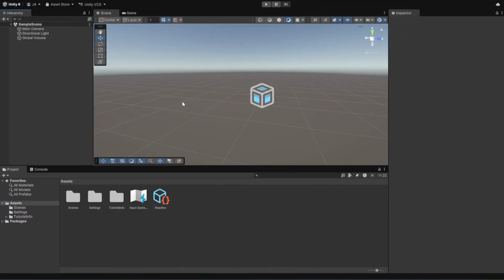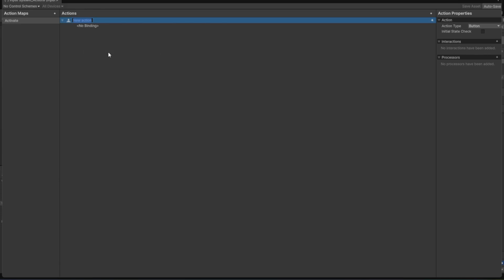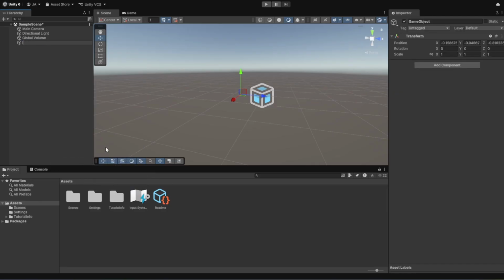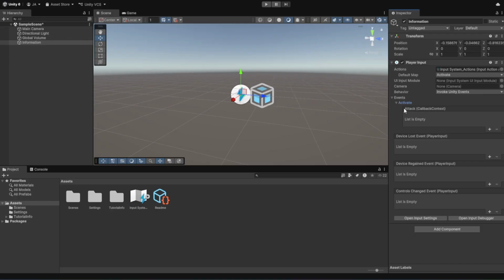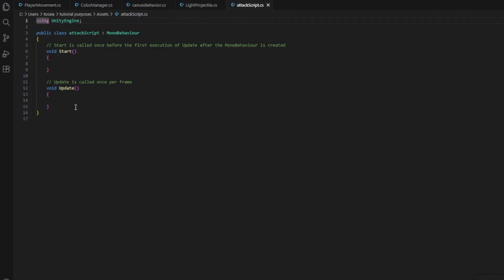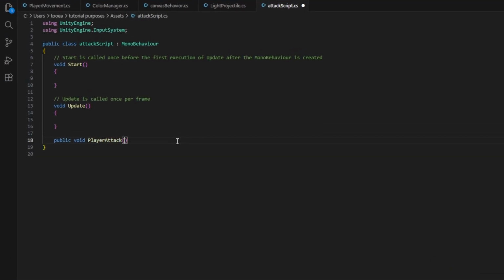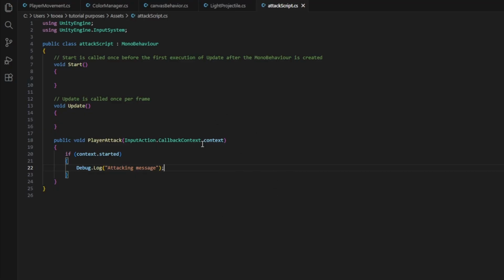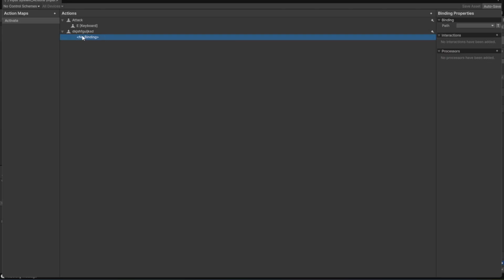Detect Player Inputs with Unity's Input System (SIMPLE!)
In this tutorial, you will learn how to register and detect player keyboard or controller inputs in Unity.  All it takes is three steps.  Creating the function in a C# code, creating a reference for the input code, and setting our controls and inputs via Unity's new input system property.

Timestamps:
0:00 Intro
0:32 Unity Version & Requirements
1:19 Input System (maps and actions)
2:42 Input System (binding)
4:00 Player Input reference
6:18 Object reference for script
8:04 Coding (starting)
9:22 Coding (explaining methods)
9:37 Coding (callback context)
11:08 Coding (the action)
12:12 The final adjustments
13:14 Testing the inputs
13:26 OPTIONAL PART
13:58 Outro

Secret Message:  This tutorial was literally made because one of my friends wanted to know how to do this lol.